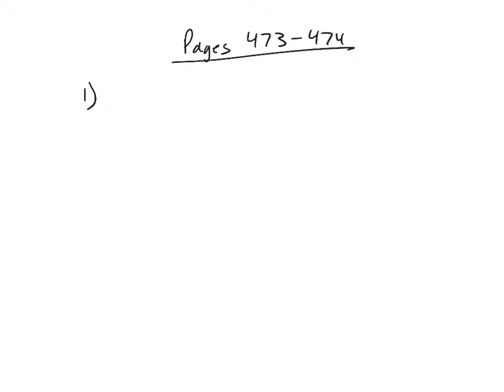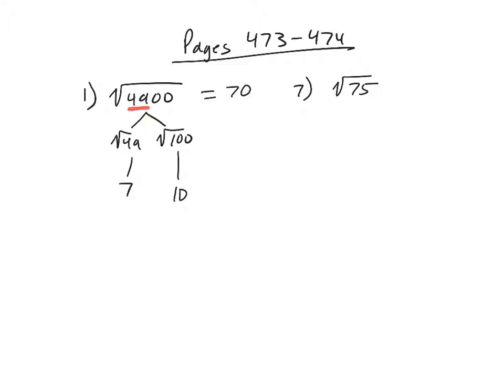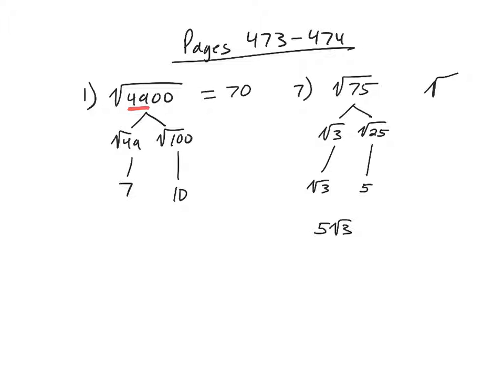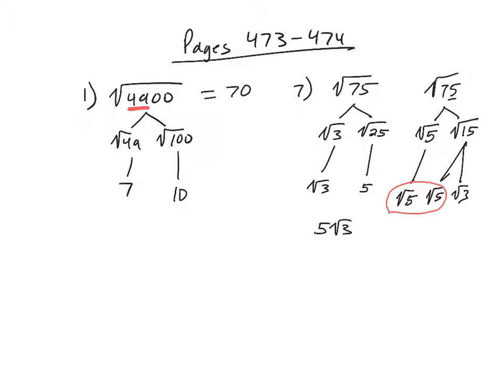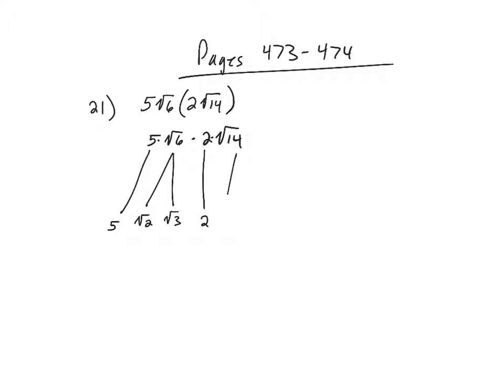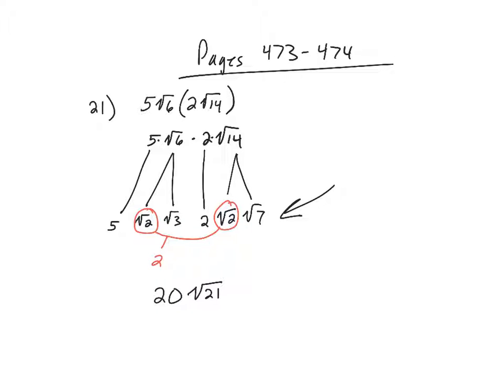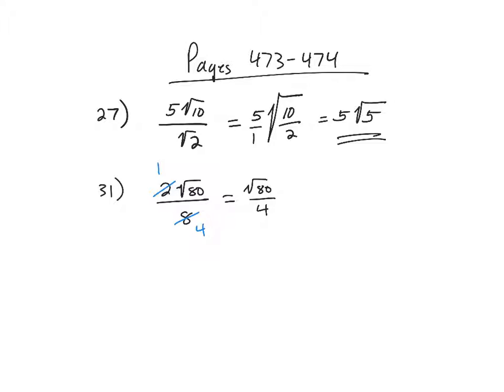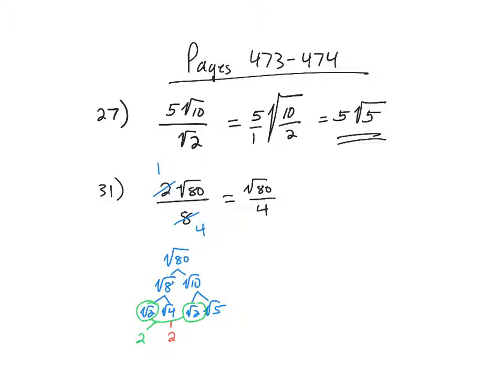PA HW Wk 25 day 2